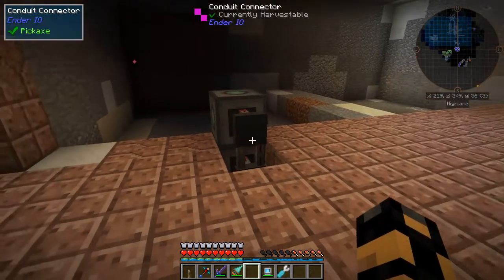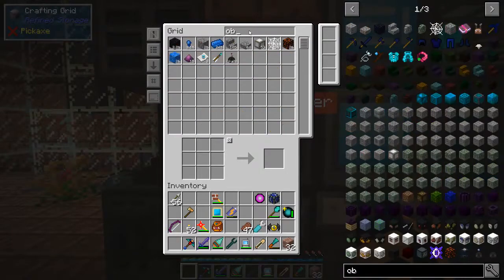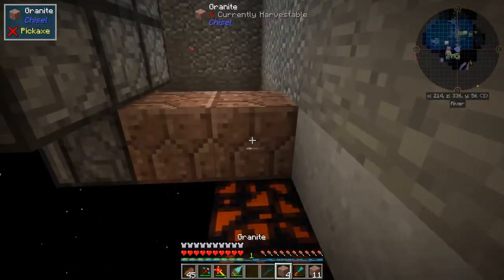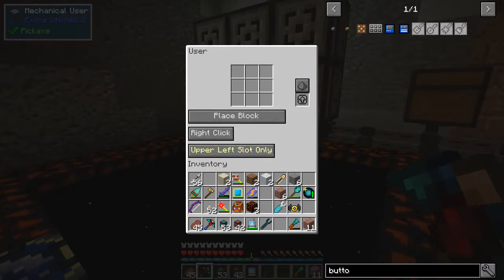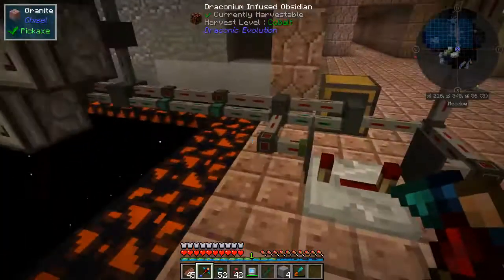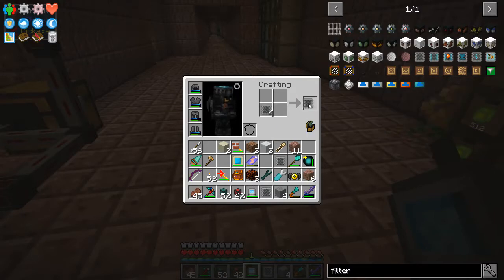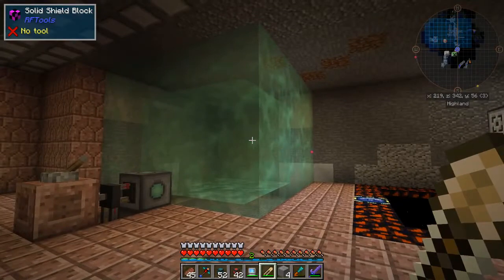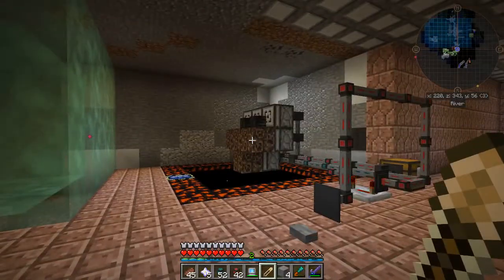Let's Play S1 Ep45 Wither Killing for Nether Stars